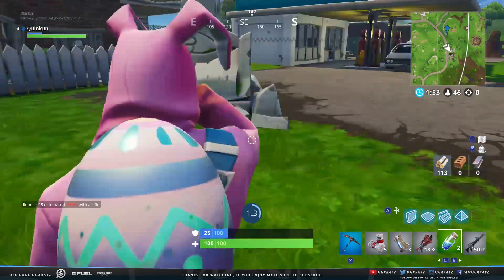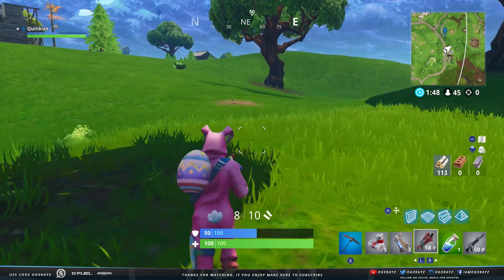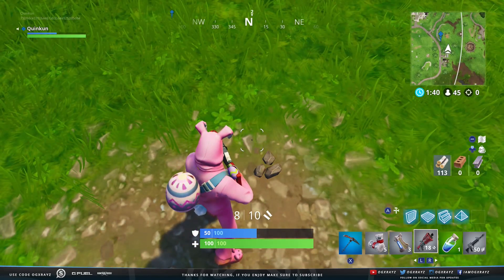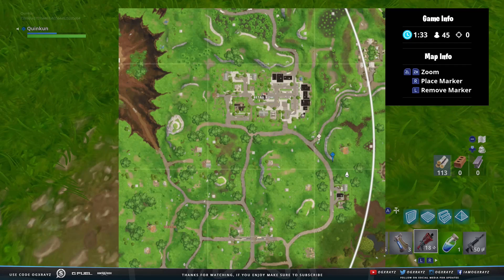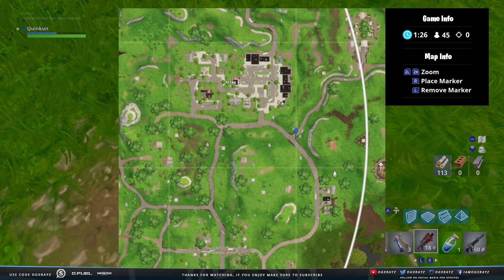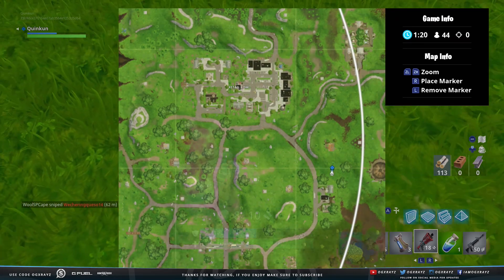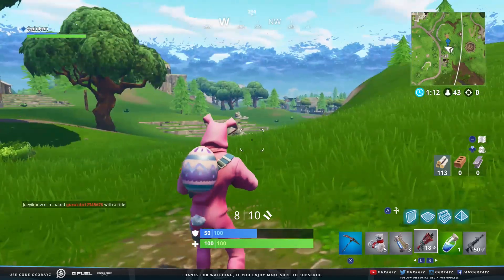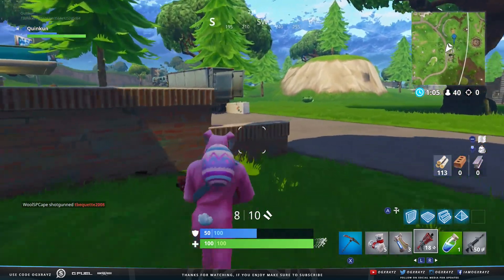"SEARCH BETWEEN A BEAR, CRATER AND REFRIGERATOR SHIPMENT" LOCATION! (Fortnite Week 8 Challenge)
Week 8 Battle Star Locations For SEARCH BETWEEN A BEAR, CRATER AND REFRIGERATOR SHIPMENT! Leave a "Like"

Pop Filter
Rode Swivel Mount

- OGXRAYZ